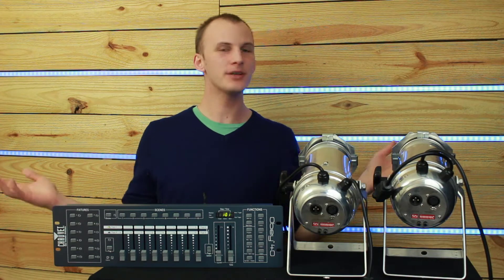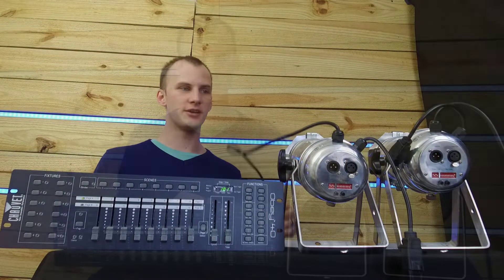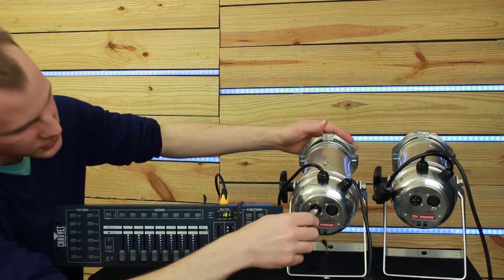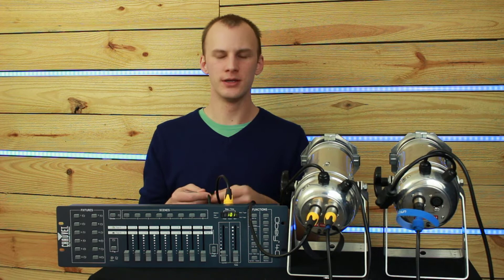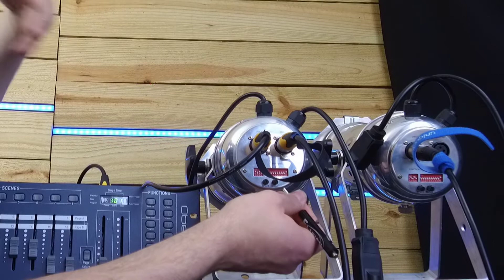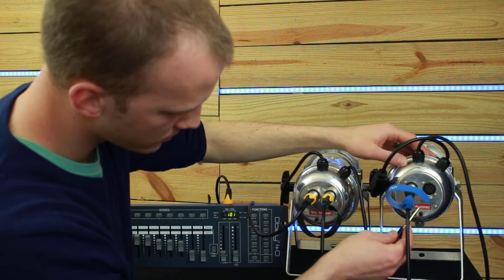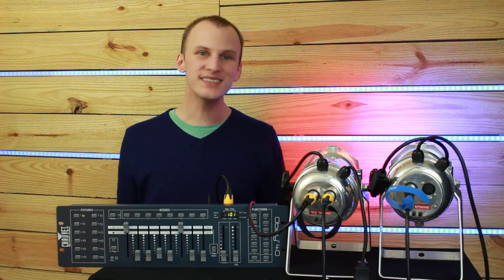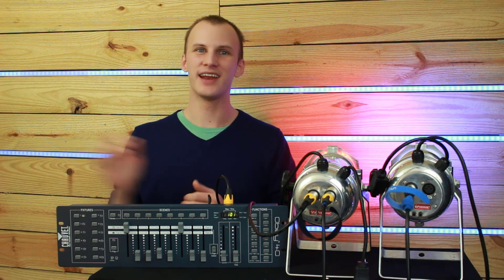How Do You Setup Basic DMX Lighting? - DMX 101 Tutorial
New to DMX or lighting, and need to know the basics?  In this video, David shares with you how to begin and set up your first DMX lights.

0:00 - Introduction
0:29 - Power Supply
0:52 - Setting Up DMX Signal
1:52 - Addressing Your Fixtures
3:51 - Testing the Fixture Control with Your Console
4:37 - Wrap Up

Video Specs:
Video Shot On Canon Rebel SL1
and DJI Osmo+